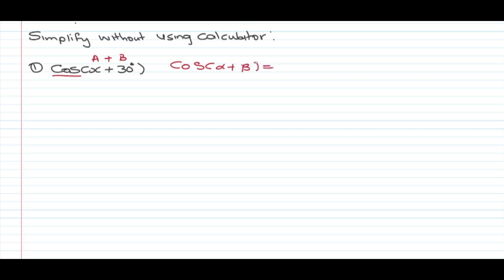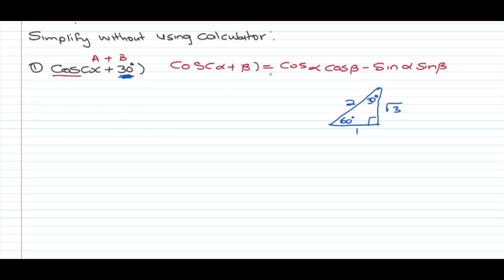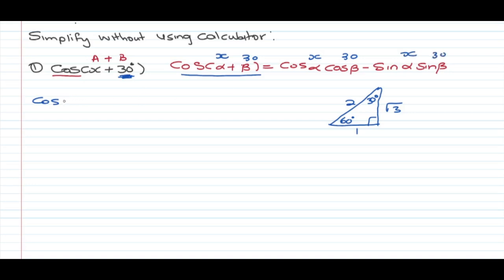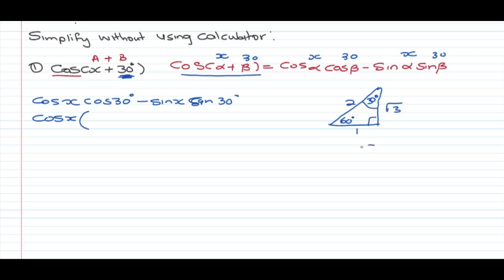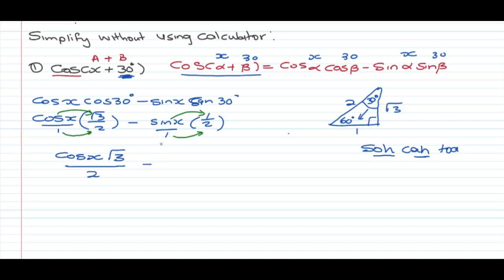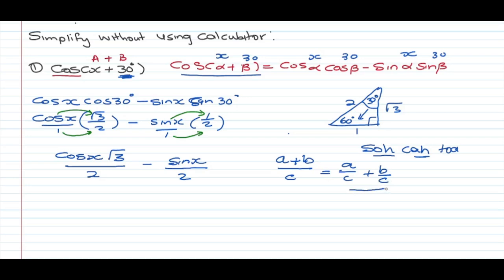How to Simplify Trig Expressions Using Compound Angle Formula | Grade 12 Maths Example 1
In this lesson, we go through how to simplify trigonometric expressions using compound angle formulas step by step. This is a very important topic in Grade 12 Mathematics, especially for trigonometric identities, simplification, and proving questions.

If you usually struggle with trig identities, this lesson will help you understand how and when to use compound angle formulas correctly in exams. 📚✨

In this lesson:
✅ How to use sin(A ± B)
✅ How to use cos(A ± B)
✅ How to simplify trig expressions step by step
✅ How to prepare for exam-style trig questions
✅ Common mistakes learners make in exams

This lesson is perfect for:

📌 CAPS and IEB learners
📌 Learners preparing for tests, assignments, and final exams

💡 Important: In trig, you don’t just memorize — you must know when to apply the formula.

🎓 Spark Genius Academy
Helping learners from Grade 10–12 improve in Mathematics and Physical Sciences

Let’s work hard. Let’s improve. Let’s get those distinctions 🏆✨